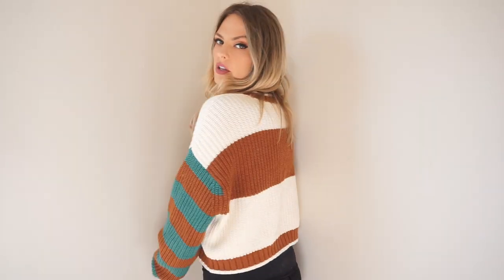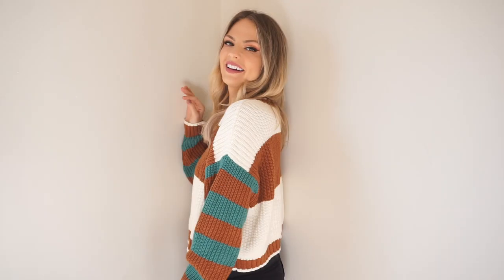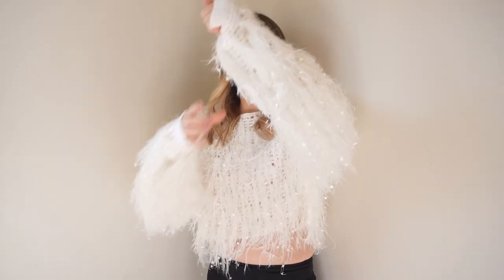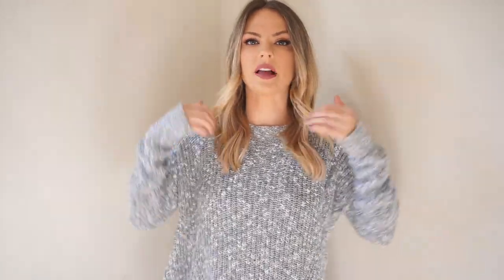SWEATER COLLECTION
brown and green american eagle sweater:
Green turtle neck american eagle sweater:
Shepra american eagle sweater:
guys i cant find anything similar to the first forever21 seater and the really fluffy one :(